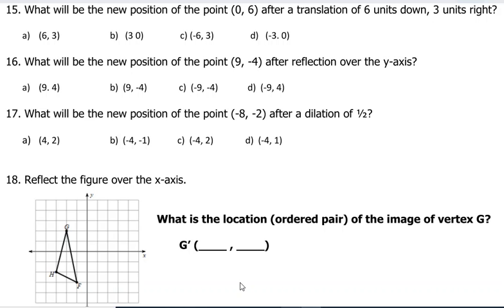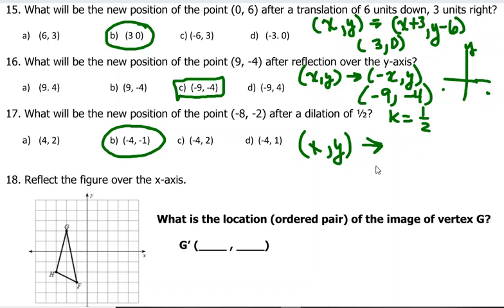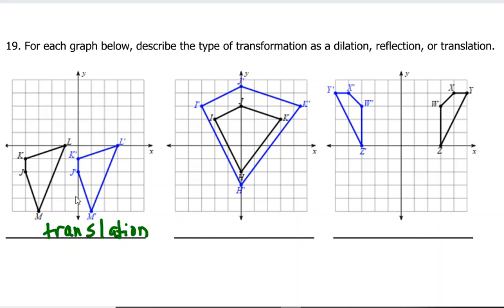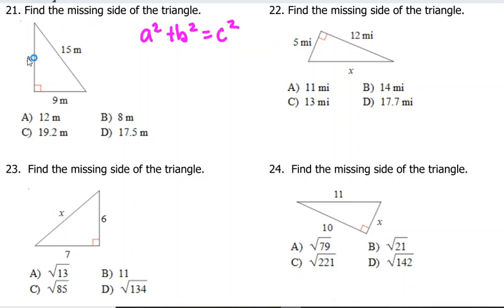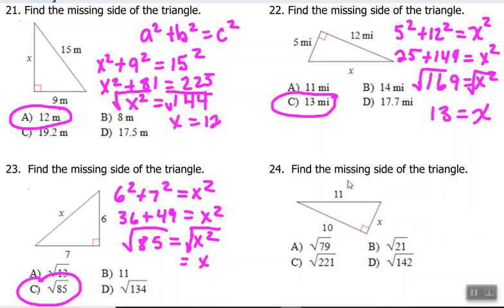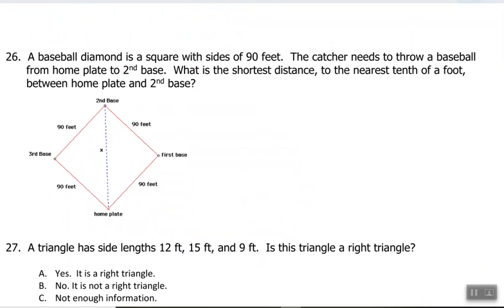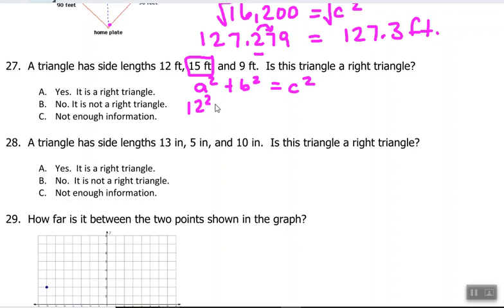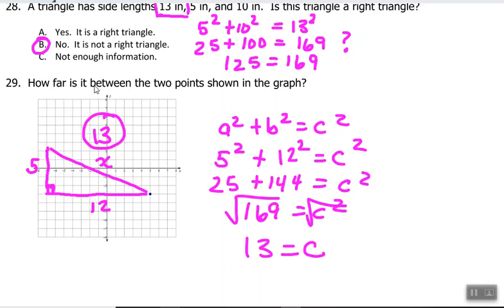u45 sg 15 25 key